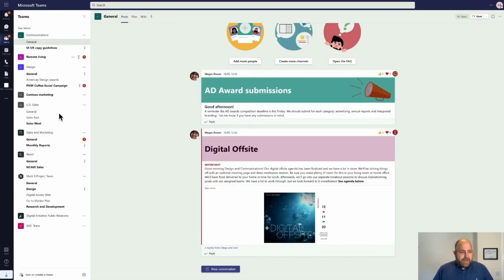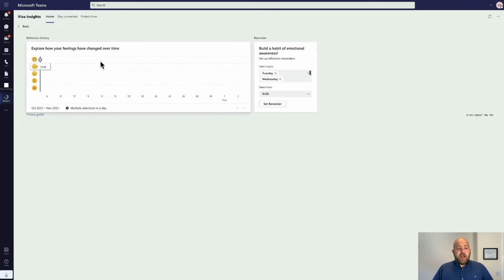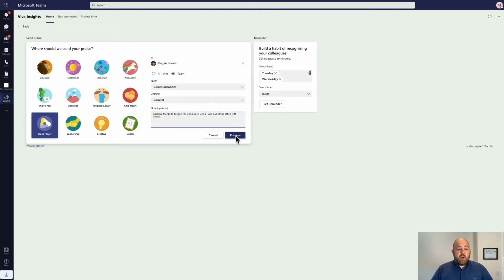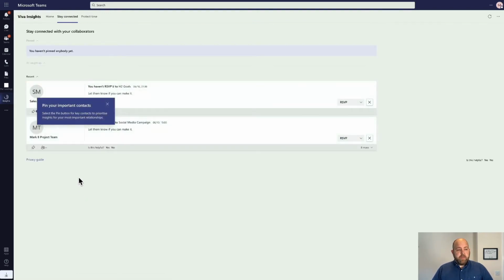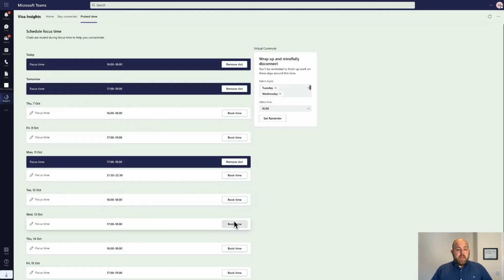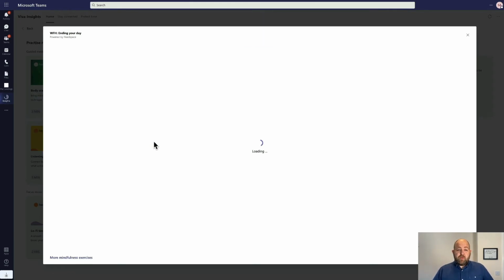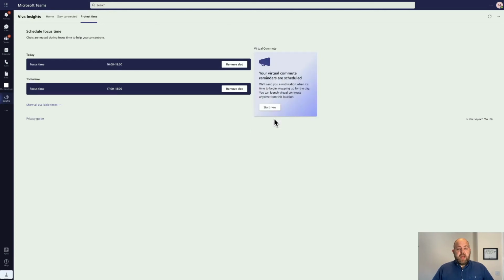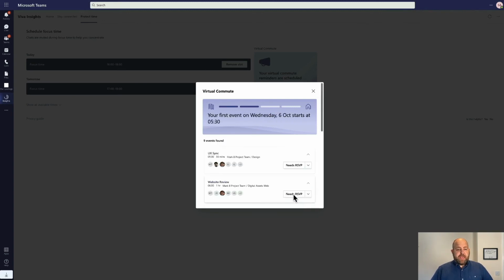Manage your work and wellbeing with free Viva Insights in Teams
It's getting harder and harder to manage your workload and switch off at the end of the day, especially now we don't know whether we're working in the office, at home or in the coffee shop!   Viva Insights in Microsoft Teams allows you to manage what's important to you, book focus time and mindfully check out with the virtual commute and free Headspace integration.